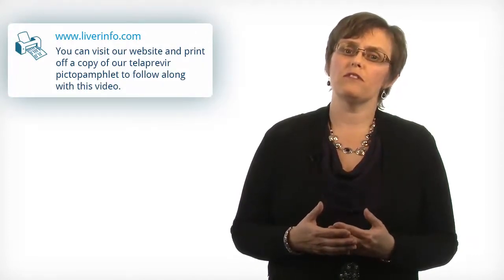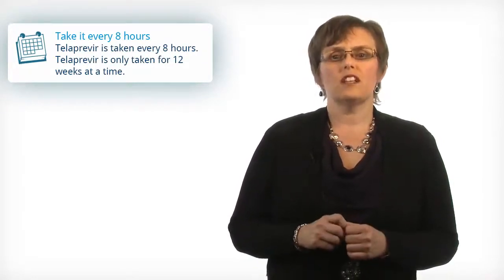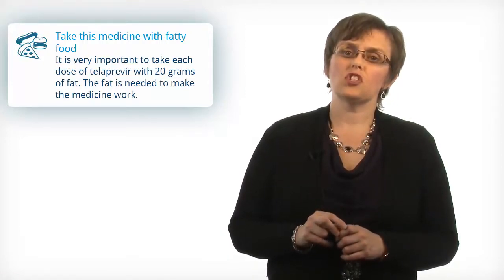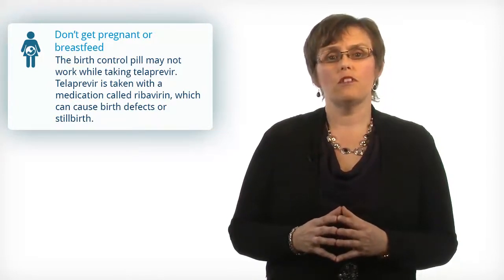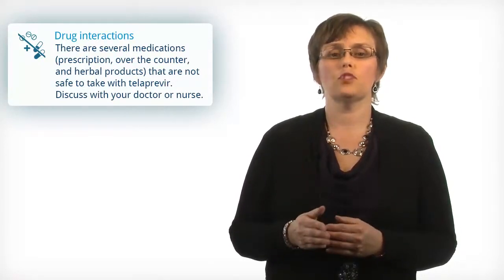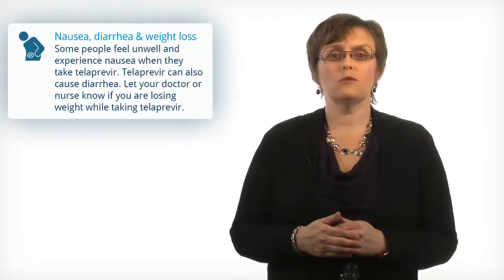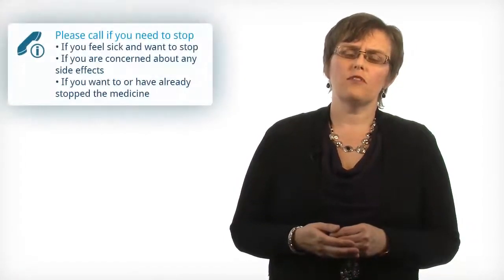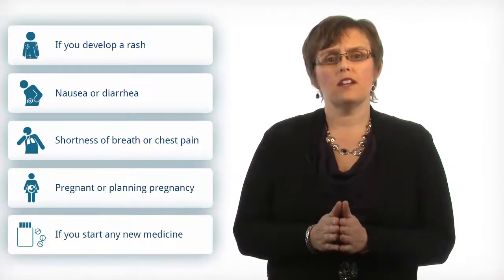Telaprevir (Incivek)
A video describing the use of telaprevir (Incivek) for the treatment of chronic hepatitis C.